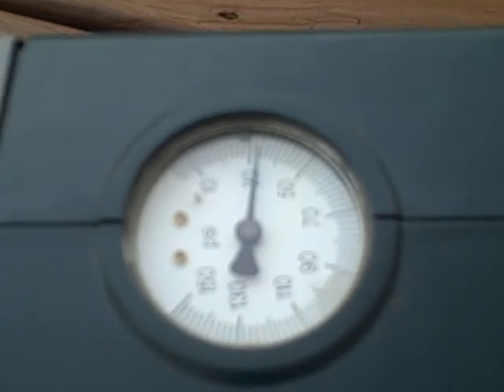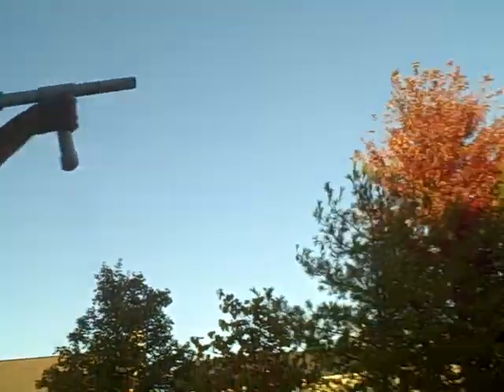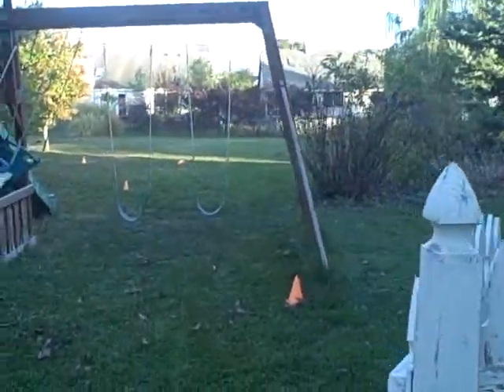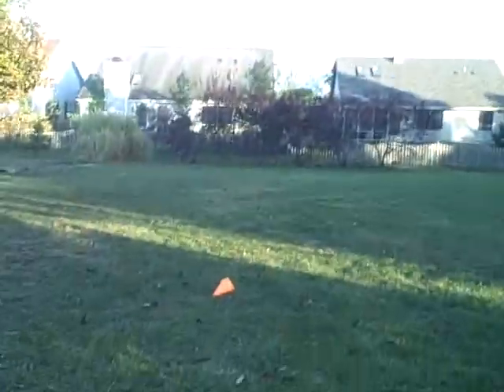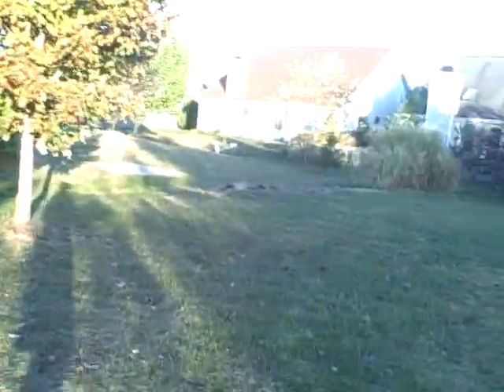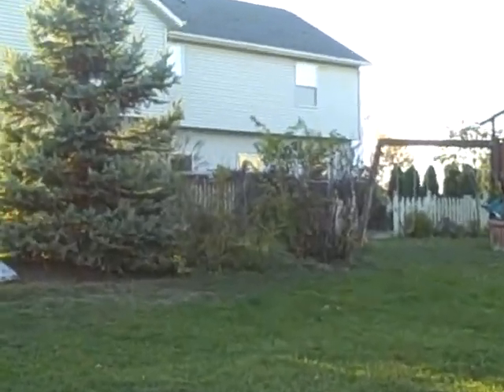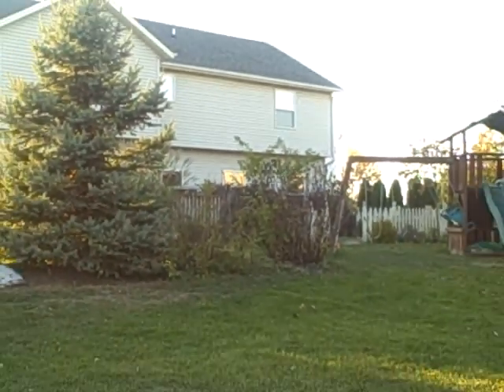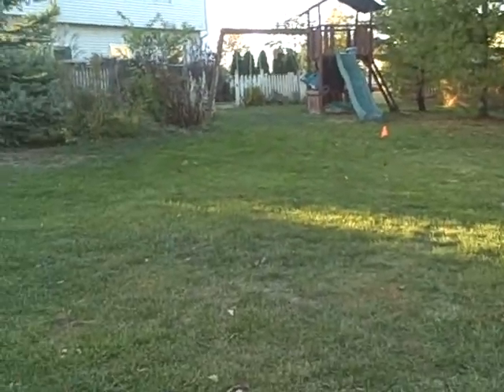High Velocity Homemade Paintball Gun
my homemade paintball gun at 60 psi